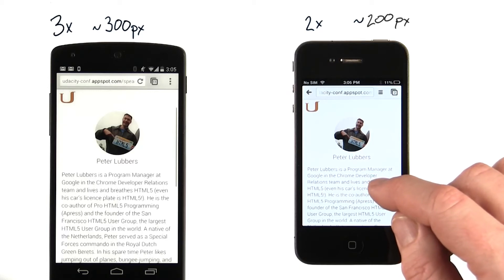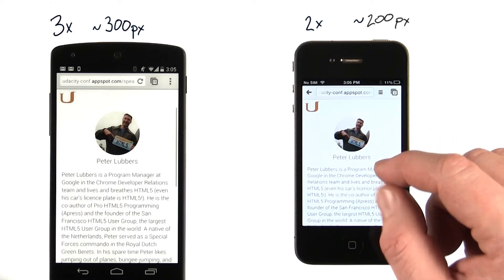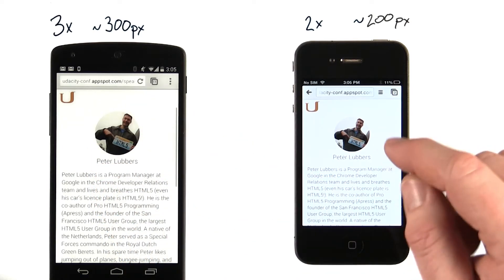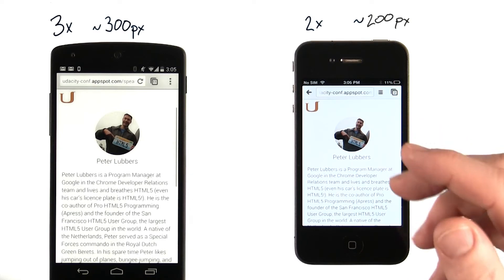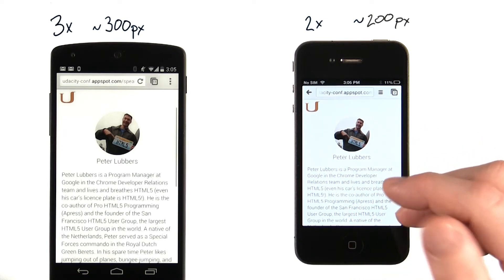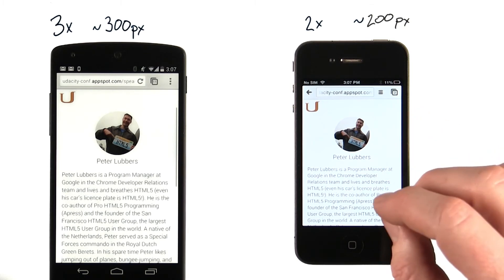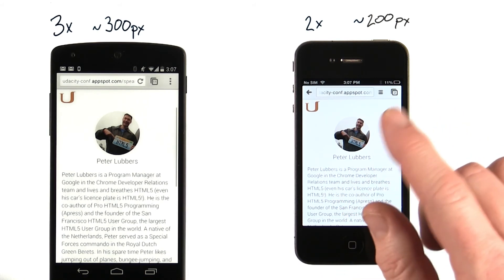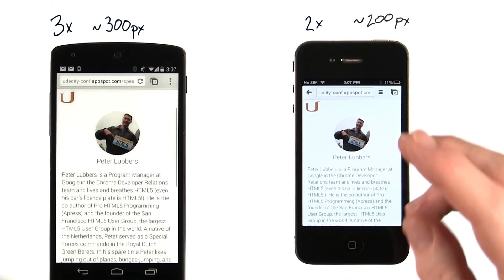Difference in image quality - Mobile Web Development